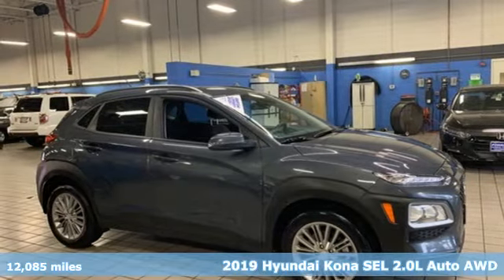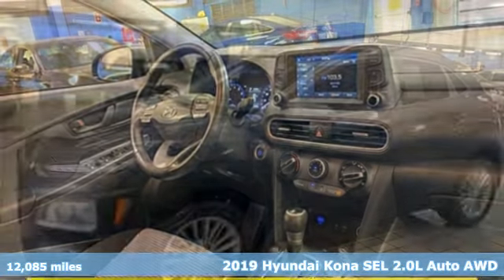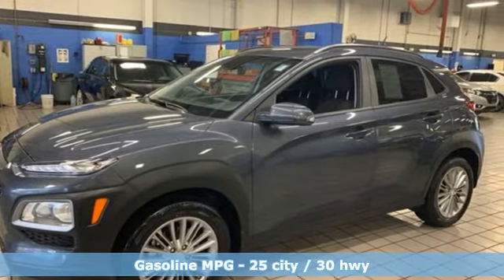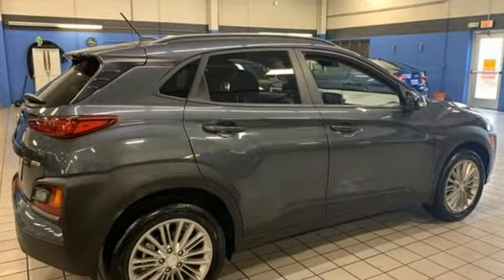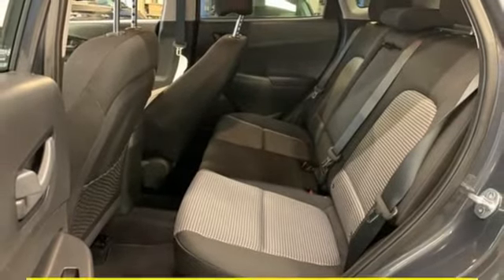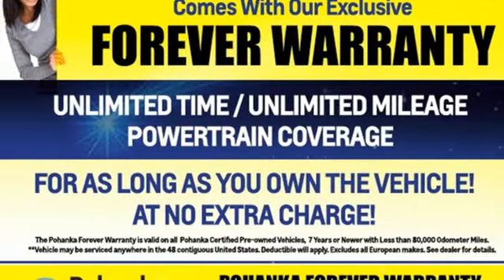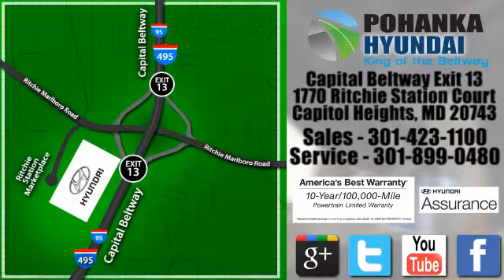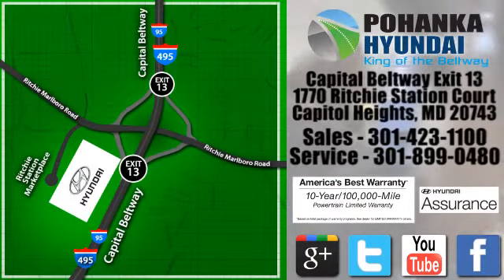Used 2019 Hyundai Kona Capitol Heights MD Washington-DC, MD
Year: 2019
Make: Hyundai
Model: Kona
Trim: SEL
Engine: I4
Transmission: 6-Speed Automatic with Shiftronic
Color: Gray
Interior: black
Mileage: 12085
Stock #: HKA173961B
VIN: KM8K2CAA4KU238663
CARFAX One-Owner. Clean CARFAX. Thunder Gray 2019 Hyundai Kona AWD SEL 6-Speed Automatic with Shiftronic I4brPohanka Certified Used Car come with our exclusive "Forever Warranty" at no additional cost. Your power train, engine and transmission, are covered under this nationwide warranty for as long as you own your car. We also offer Guaranteed Satisfaction with our five-day exchange policy. Return your car for any reason, within five days, 250 miles, and damage free and exchange it for another if you are not completely happy with it. Recent Arrival! Odometer is 2845 miles below market average! 25/30 City/Highway MPGbrAwards:br * 2019 KBB.com Best Buy Awards * 2019 KBB.com 10 Coolest New Cars Under $20,000 * 2019 KBB.com 10 Best SUVs Under $30,000brPohanka Hyundai, Conveniently Located at Capital Beltway Exit 13.

Address:
1770 Ritchie Station Court